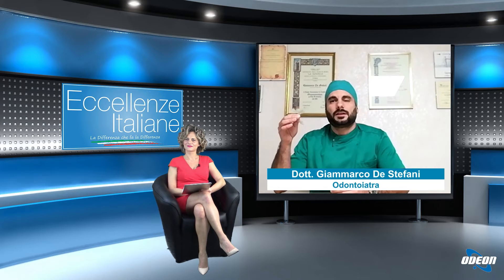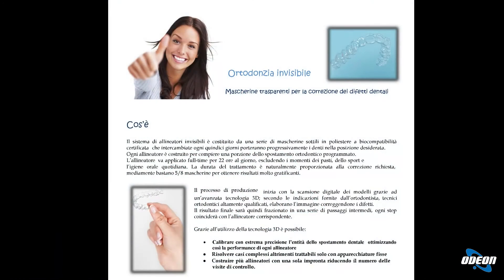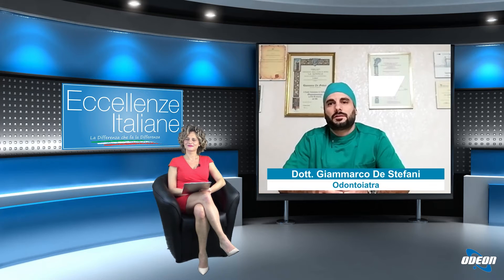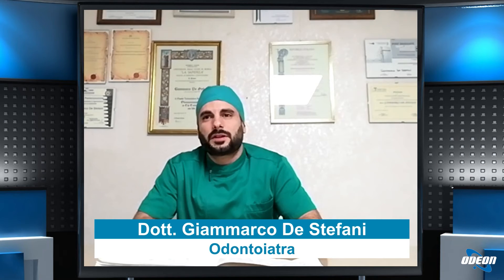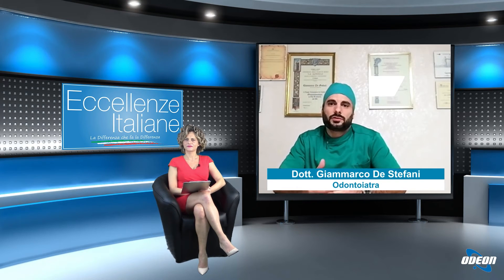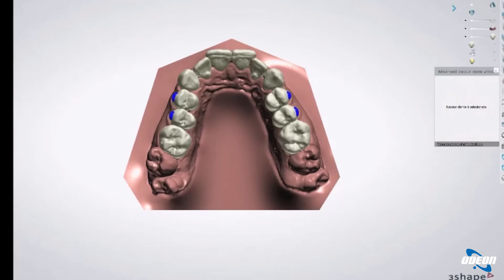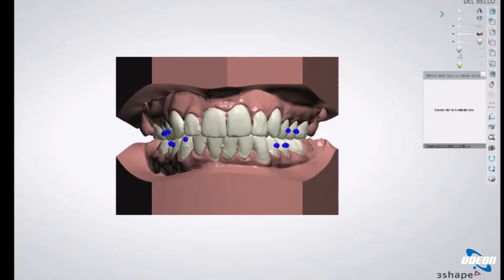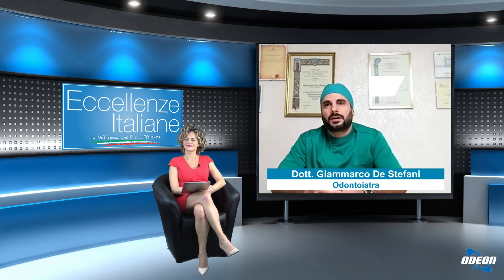Dott. Giammarco De Stefani - Ortodonzia Moderna con Allineatori Trasparenti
In questa puntata di "Eccellenze Italiane", dedicata alla medicina, si è parlato di ortodonzia moderna. Il dottor Giammarco De Stefani ha spiegato come questa pratica, che guarda al futuro seguendo le innovazioni tecnologiche degli ultimi decenni, possa offrire risultati significativi con un approccio meno invasivo rispetto al passato. Grazie all'utilizzo di semplici allineatori trasparenti, è possibile ottenere una riduzione dei tempi e delle sedute di terapia, garantendo comfort e funzionalità durante l'utilizzo. Questa moderna tecnologia offre miglioramenti sia estetici che funzionali, rappresentando un'ottima soluzione per molti pazienti, compresi gli adulti. La terapia comincia con una corretta diagnosi che permette di progettare con precisione ogni singolo movimento dentale, offrendo al paziente la possibilità di visualizzare il risultato finale fin dall'inizio del trattamento. Il paziente deve rispettare gli appuntamenti con il medico e indossare gli allineatori per un determinato numero di ore al giorno, garantendo così il successo del trattamento.